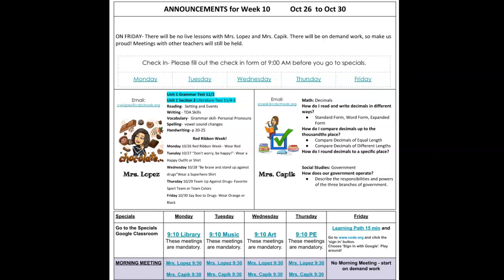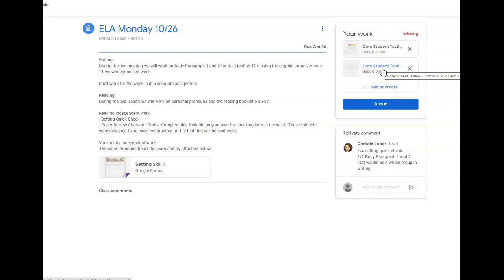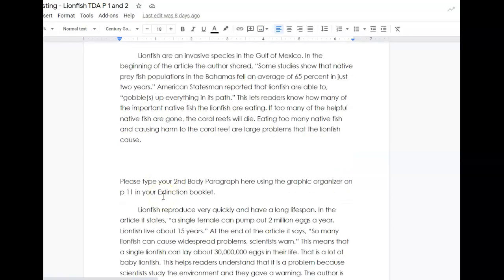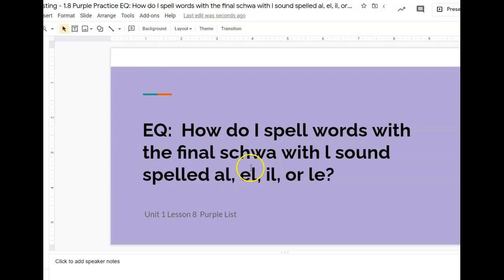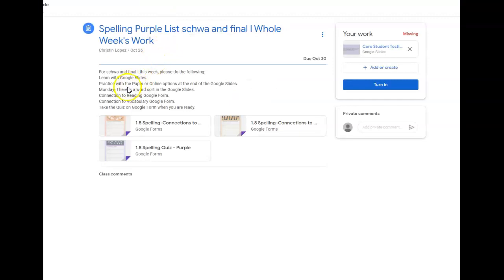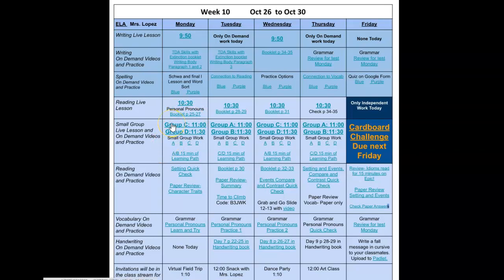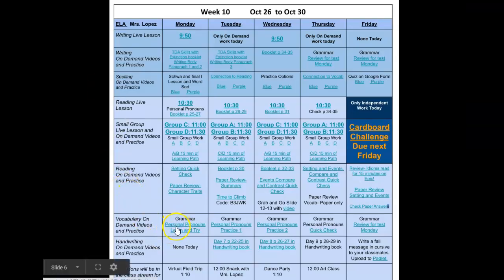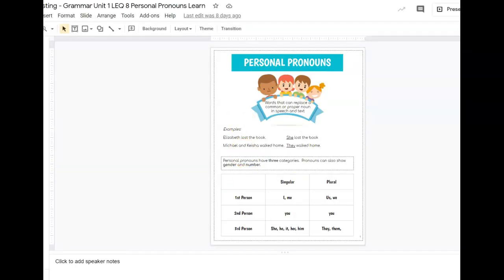How to use the Agenda CORE